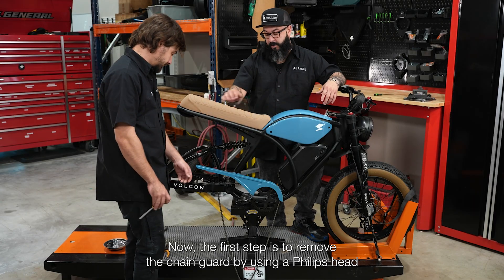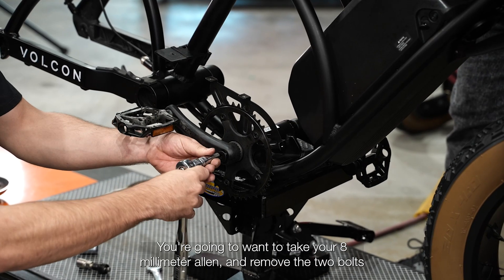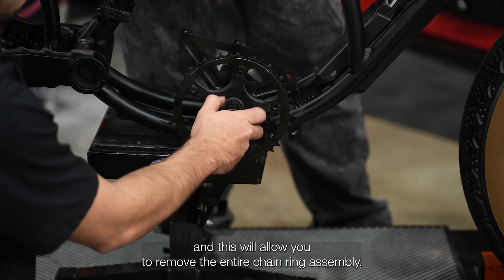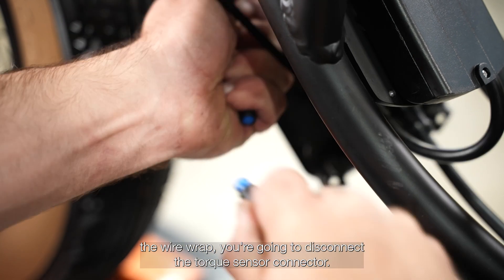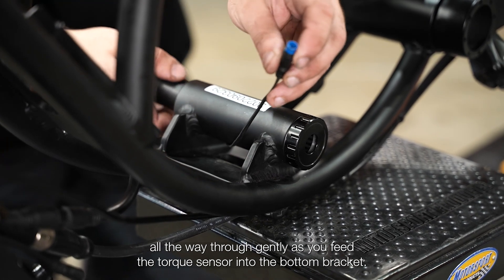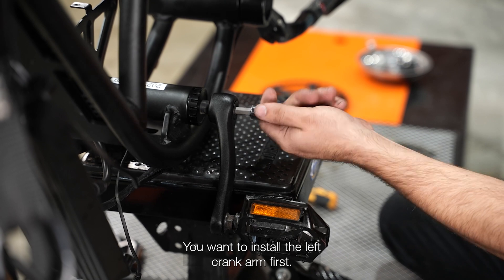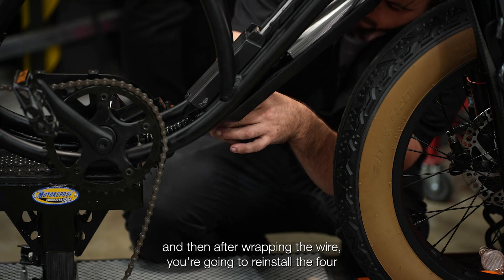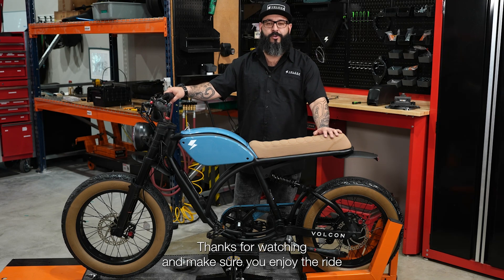2023 VOLCON BRAT | How to Remove the Chain, Chain Ring, Bottom Bracket, Crank Arms, & Torque Sensor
In this video, we show you how to remove remove the chain, chain ring, bottom bracket, crank arms, & torque sensor on our new E-Bike, the Volcon Brat.